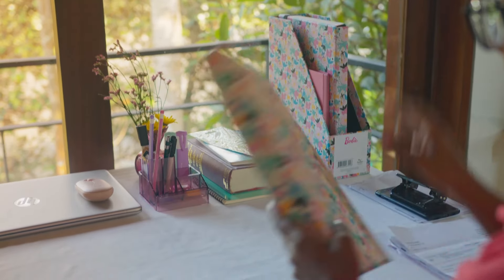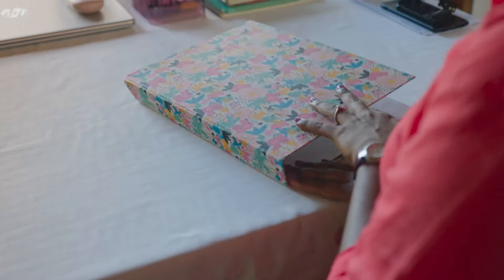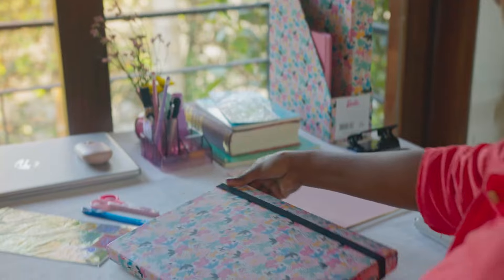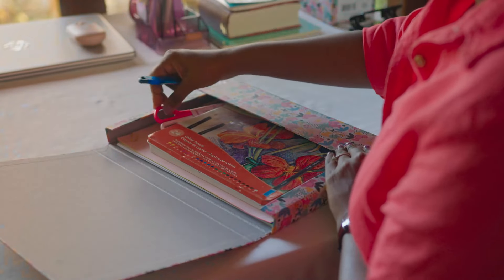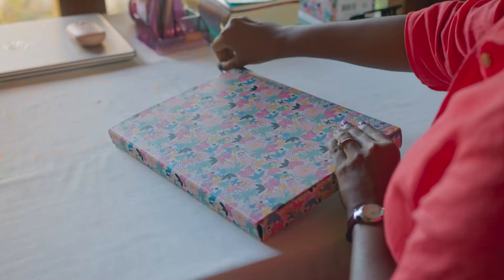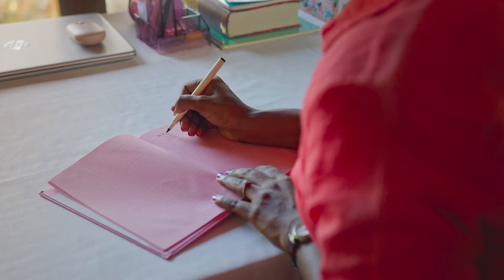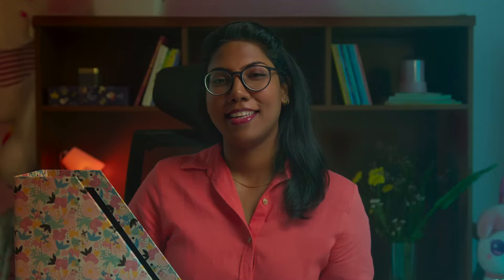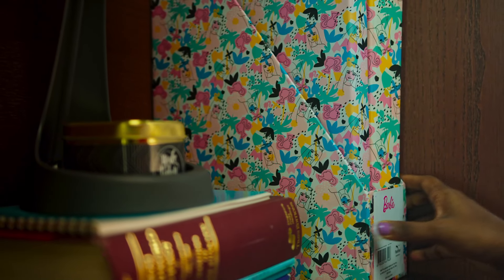Customer Review for Barbie Collage Summer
Thank you so much for taking the time to share your positive feedback about our product. We're thrilled to hear that it met your expectations and provided value to you. Your review is greatly appreciated and it means a lot to us.

We strive to create high-quality products that meet the needs of our customers, and your feedback is a testament to our efforts. We hope that you continue to enjoy using our product and that it exceeds your expectations in the future.

Thanks again for your support and trust in our brand.